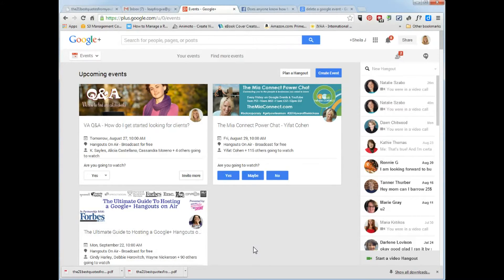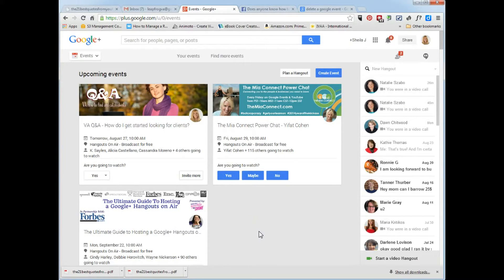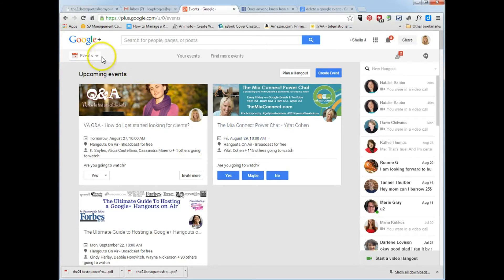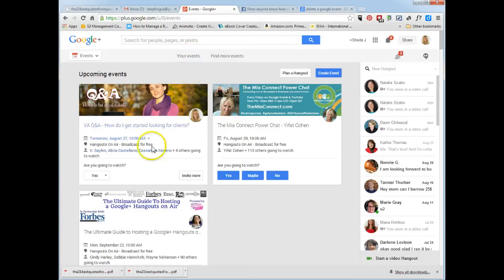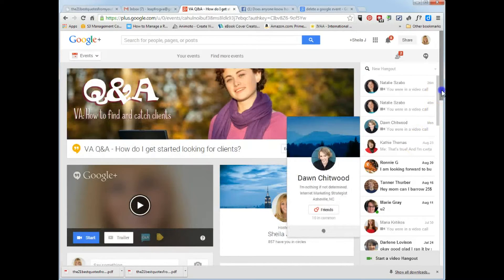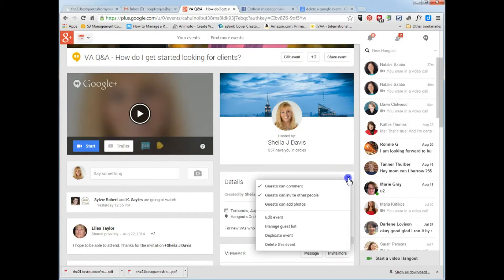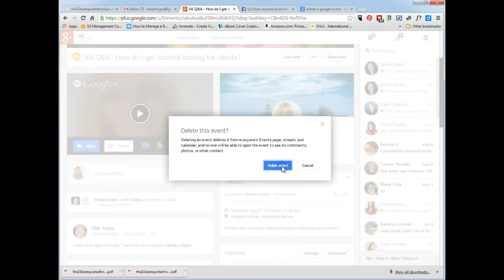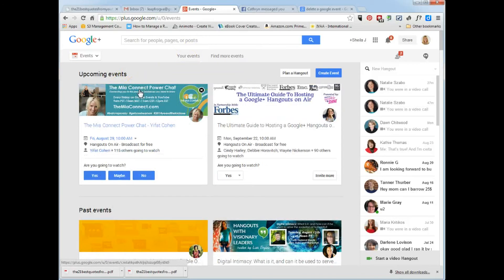How to Delete a Google Hangout Event 2014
Have you ever created a Google Hangout event and wanted to delete it but couldn't find where? Well, here's how!